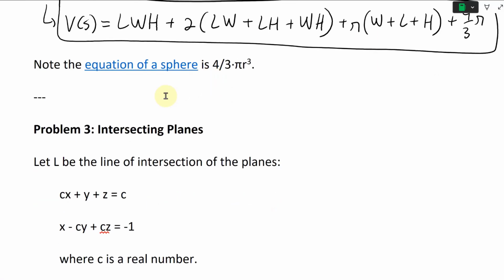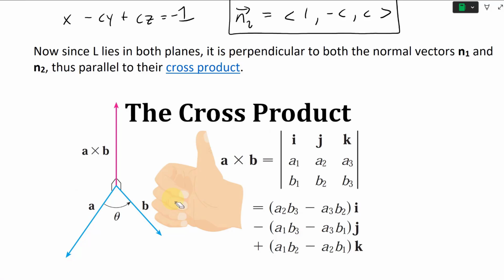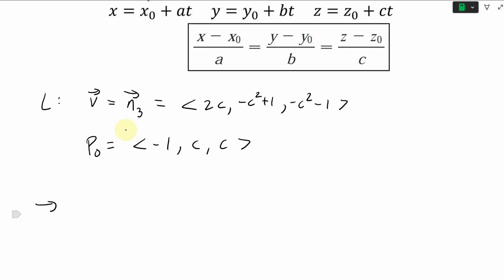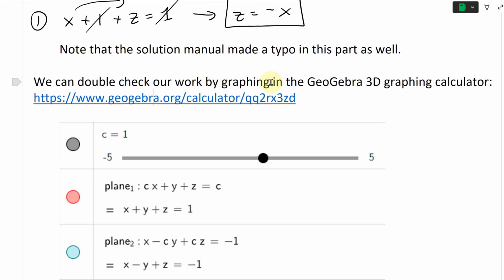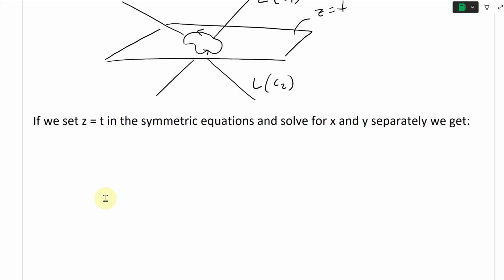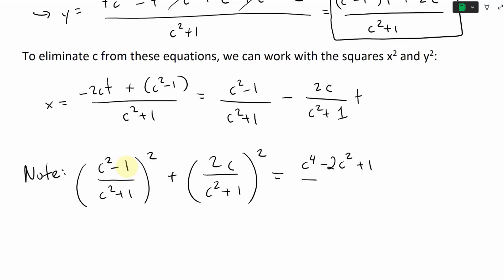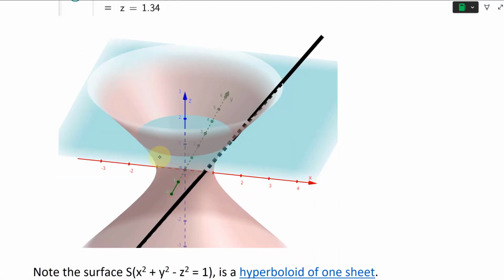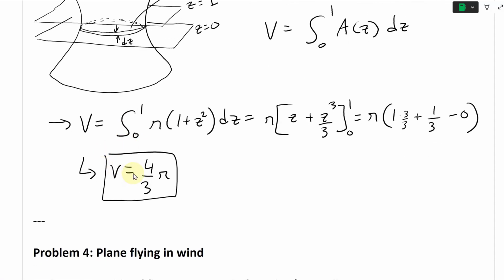Problems Plus 3: Line and Surface of Two Intersecting Planes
In this video I determine the symmetric equations of a line at the intersection of two planes. I then find out that when the equations of the plane vary, the line sweeps out a circular hyperboloid of one sheet. Finally, I calculate the volume of this surface between two planes.

Timestamps:

- Problem 3: Intersecting planes: 0:00
- Solution to (a): Symmetric equations for L: 1:07
  - Finding a point on both planes: 1:52
  - Obtaining normal vectors of the planes: 5:20
  - Cross product of normal vectors is parallel to L: 7:14
  - Obtain symmetric equations of L: 13:02
  - Symmetric equations of L formula: 15:30
  - Case where c = 0: 16:53
  - Case where c = -1: 18:18
  - Case where c = 1: 20:54
  - Graphing with GeoGebra: 22:52
- Solution to (b): Curve of intersection: 28:16
  - Solving y and x in terms of c and t: 30:34
  - Eliminating c by finding squares of x and y: 36:15
  - Obtain a trigonometric identity: 39:26
  - Using trigonometric identity to eliminate c: 40:20
  - Obtain a circle: 44:26
  - Graphing in GeoGebra shows a hyperboloid of one sheet: 45:11
- Solution to (c): Volume of the hyperboloid: 49:26
  - Volume is integral of area = 4/3 pi: 52:21